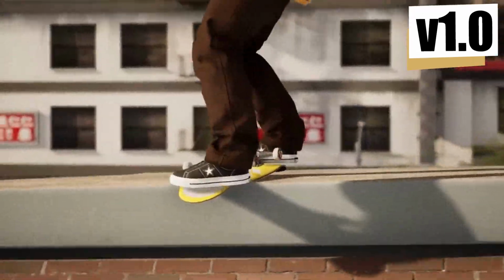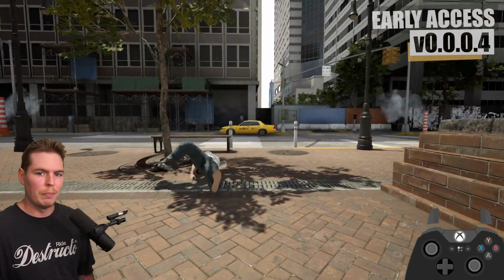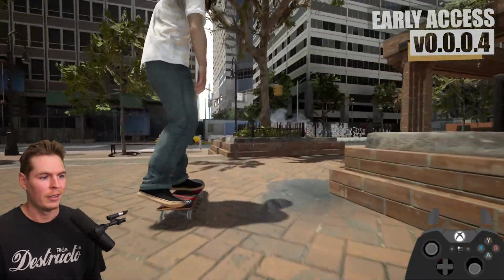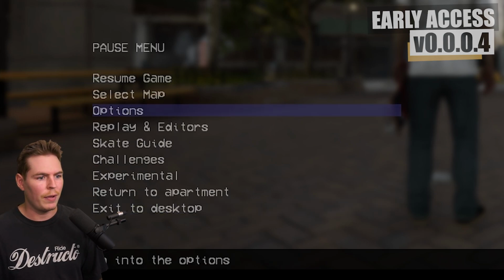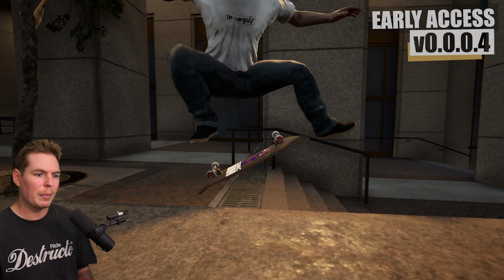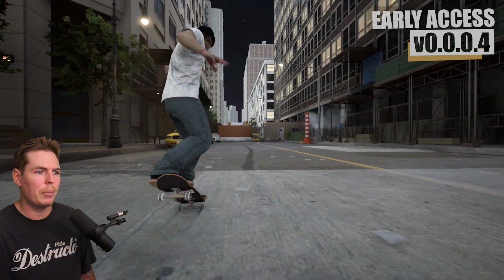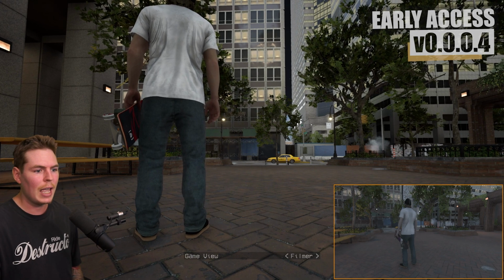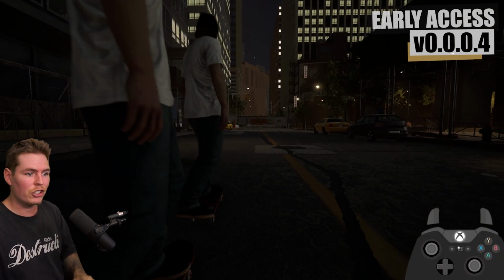More Ways to Control Your Trick in Session [Early Access v0.0.0.4 Revisit]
This version of the game introduced a bunch of new tricks and allowed us to control the tricks a lot more.
In this video i revisit Session: Skate Sim v0.0.0.4

Reminder: This video was recorded using the 2020 Early Access v0.0.0.4 build of Session: Skate Sim
Here are the official JL Nightmare Settings with Number Values
*Stats are numbered 0 - 20 | 10 is Default*
GRAVITY = 13
PUSH FORCE = D 10
MAX PUSH SPEED = D 10
FOOT BRAKING FRICTION = 14
BANKING / TURN RATE = 0
CROUCHING BANK RATE = 4
POP BOARD TO BODY DISTANCE = 8 *Boost for Hippy Flips*
LOW POP HEIGHT = 4
HIGH POP HEIGHT = 8 - 10 *varies depending on Skate Spot*
GRINDS POP HEIGHT = 6 - 10 *varies depending on Skate Spot*
MANUALS POP HEIGHT = 6
BODY ROTATION RATE = 12
BODY ROTATION FRICTION = D 10
IN-AIR BOARD ORIENT SPEED = D 10
FLIP SPEED = 8
FLIP  FRICTION = D 10
SCOOP SPEED = 11
SCOOP FRICTION = D 10
GRIND FRICTION = 8
GRINDS ROTATION RATE = 16
POWERSLIDE FRICTION = 5
BOARD CONTROL SIDE IMPULSE = 12
BOARD CONTROL EXTRA PITCH = 16
BOARD CONTROL EXTRA SCOOP = D 10
BIG DROP MAX HEIGHT = D 10
PUMPING IMPULSE MULTIPLIER = 15
MAX SPRINT SPEED = D 10